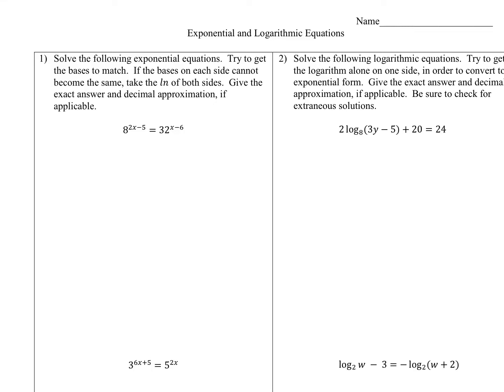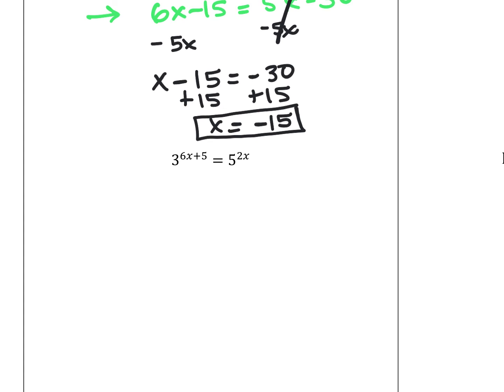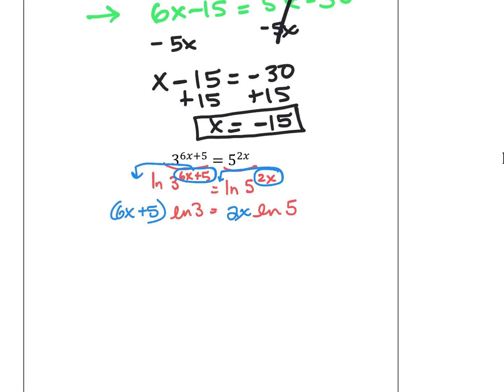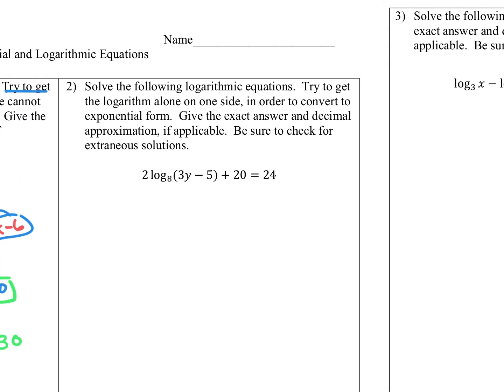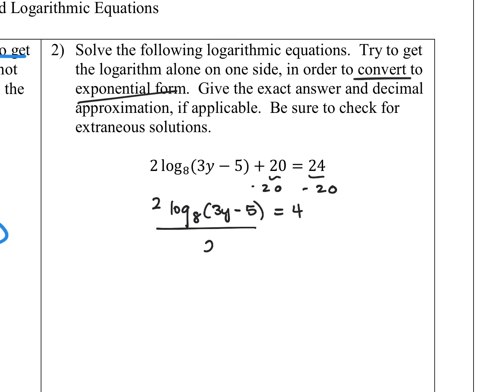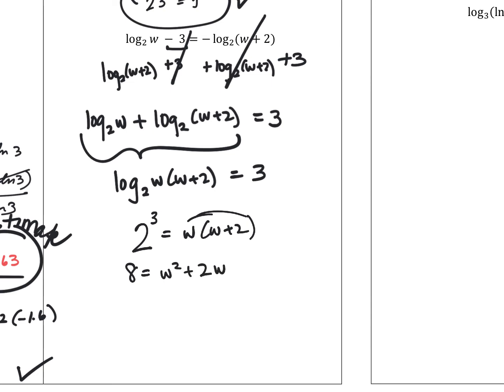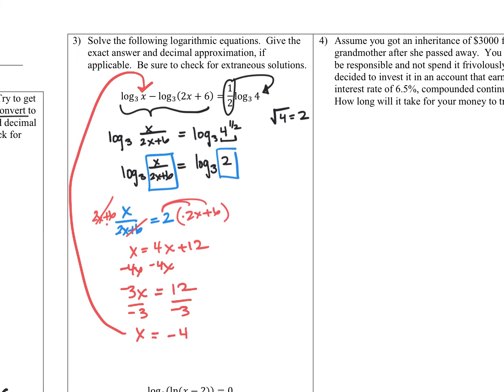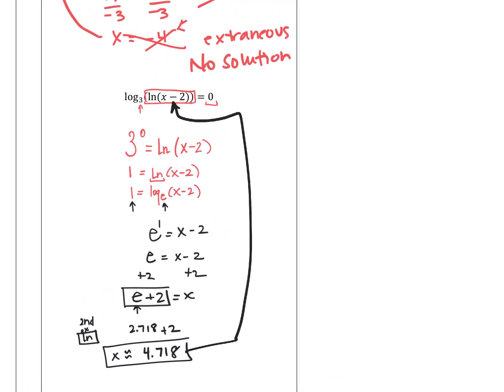exp and log equations.mp4